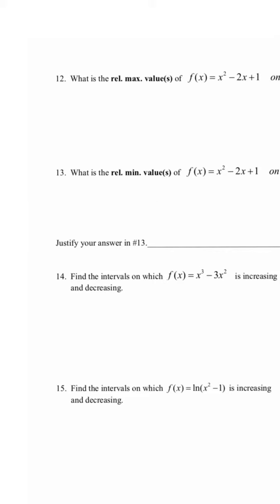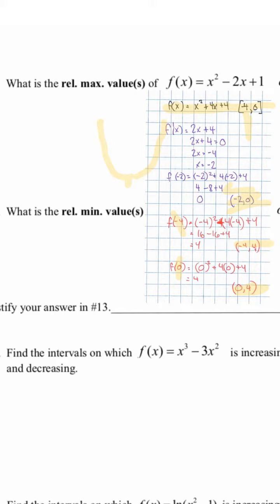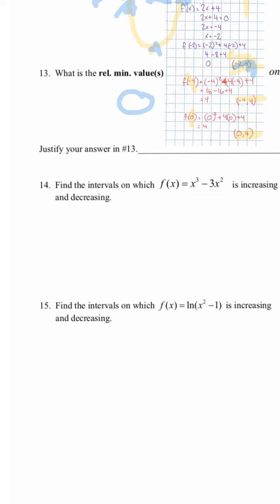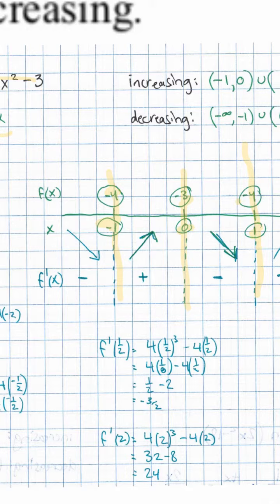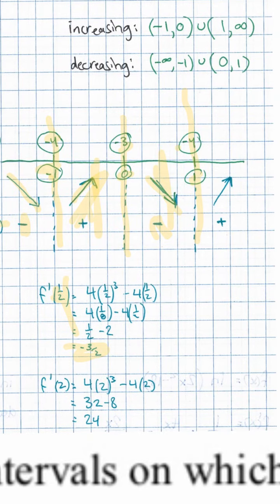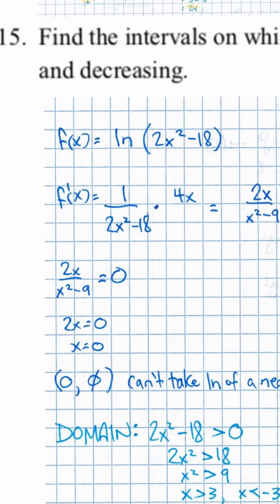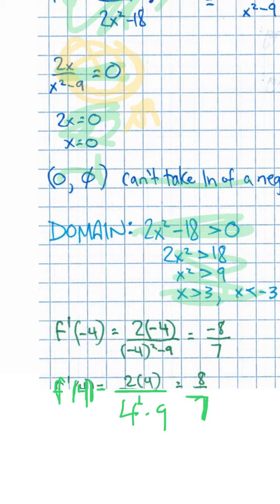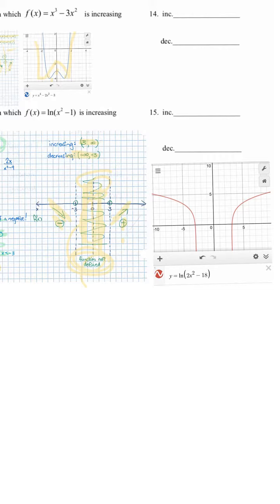Calculus worksheet 4.1 page 4